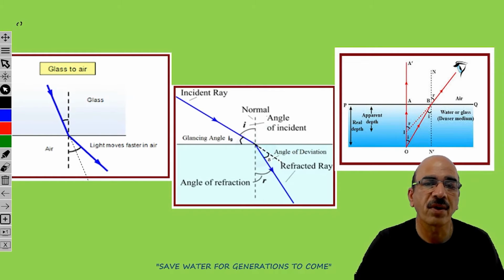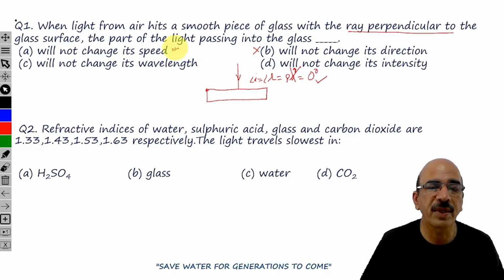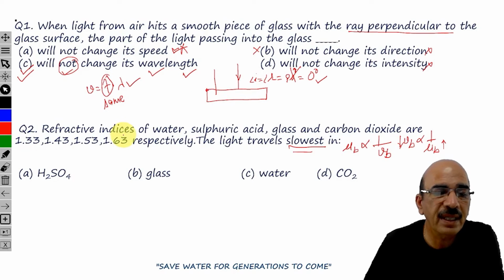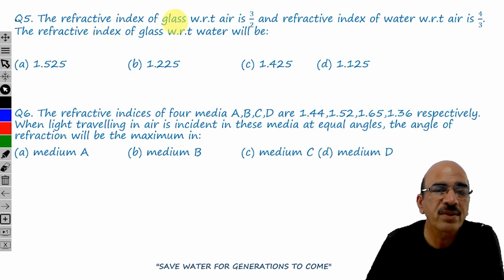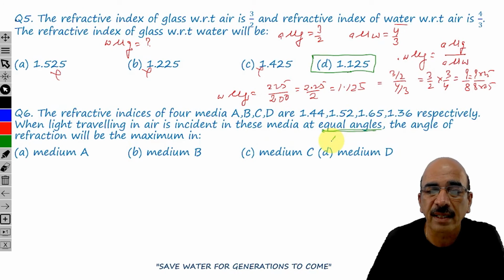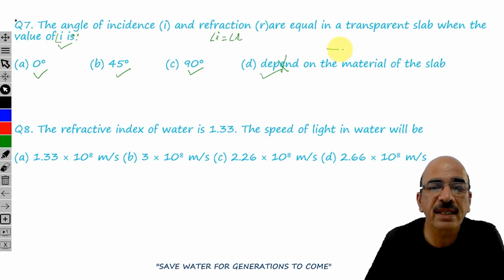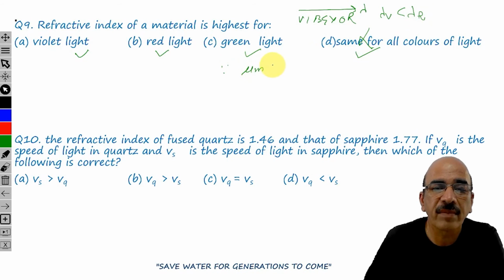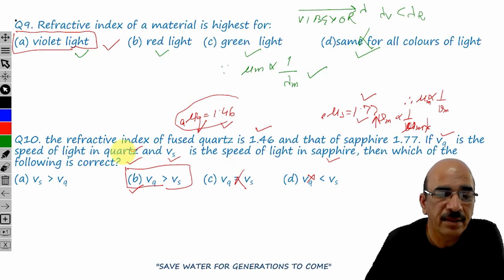TEN IMPORTANT MCQs ON REFRACTIVE INDEX-TREM 1 | Rajendra Sharma | GeeksforGeeks 9th | 10th